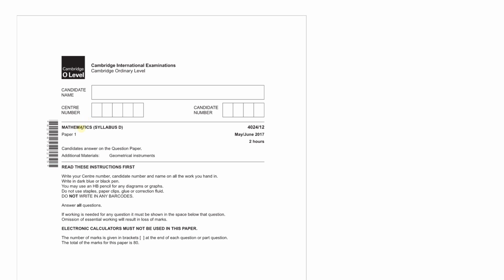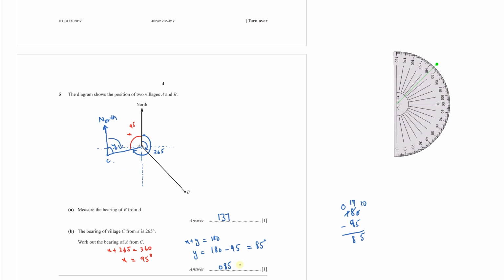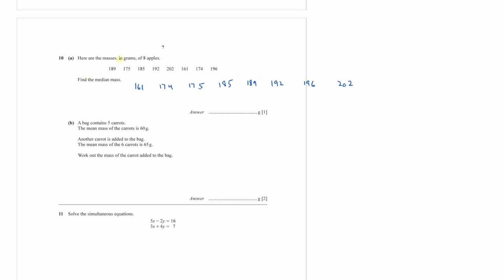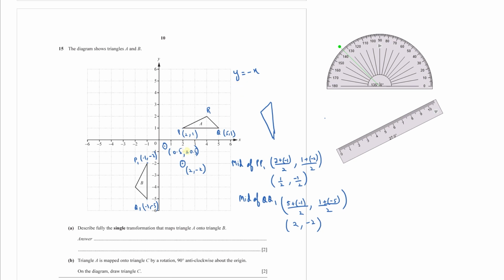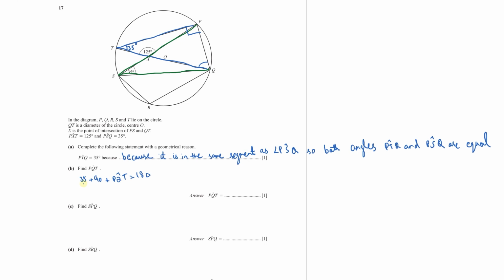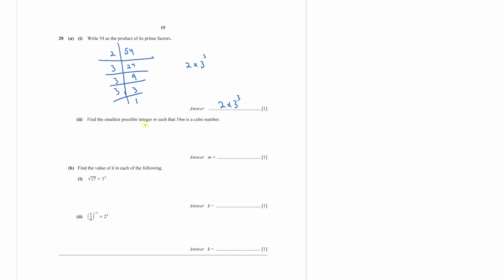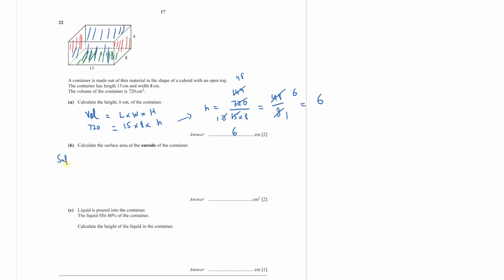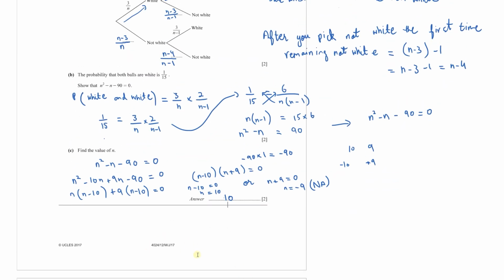O Level Math D (4024) May June 2017 Paper 12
00:00 Question 1
01:38 Question 2
09:09 Question 3
10:26 Question 4
12:14 Question 5
16:07 Question 6
19:41 Question 7
23:01 Question 8
27:11 Question 9
31:05 Question 10
35:32 Question 11
37:16 Question 12
39:05 Question 13
41:02 Question 14
43:09 Question 15
57:20 Question 16
01:00:47 Question 17
01:08:10 Question 18
01:12:28 Question 19
01:19:07 Question 20
01:23:58 Question 21
01:32:56 Question 22
01:40:38 Question 23
01:44:05 Question 24